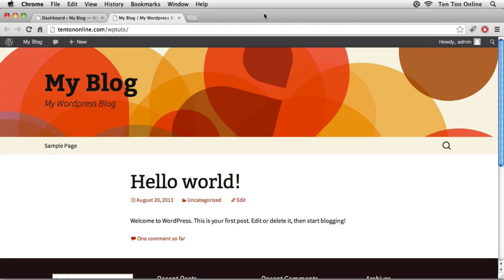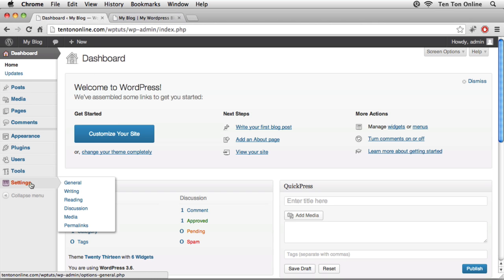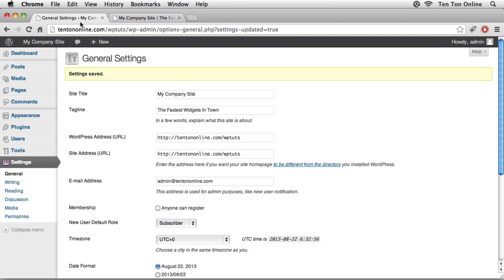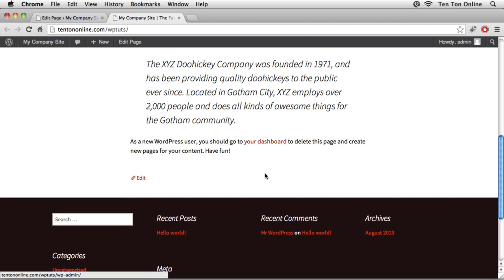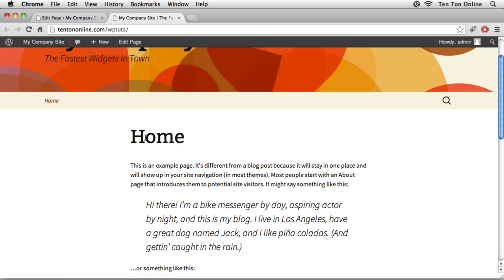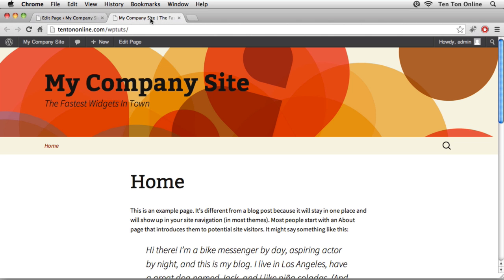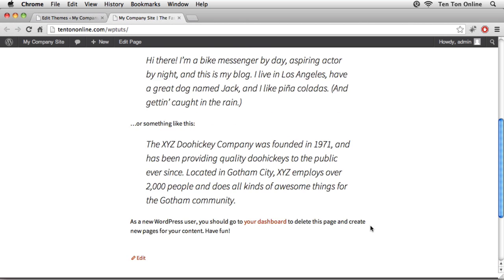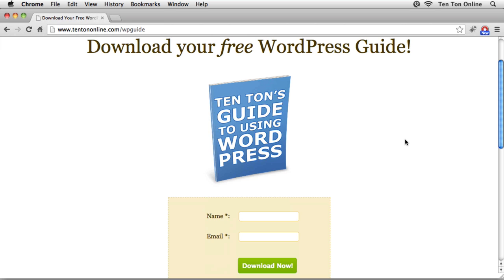Create A Static WordPress Site - EASY! | tentononline.com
Transcription:

Hey, what's going on?  This is Geoff Blake from tentononline.com and in this tutorial, I'm going to show you how to create a website (not a blog) using WordPress.  This is something that a lot of people want to know how to do with their WordPress site.  So the objective here is to turn off the blog "look and feel", if you will, of their WordPress site and create a more traditional looking and behaving website.

Now, before we really dive into it, I've put together a free WordPress guide to go along with this video, which you can go and pick up over So, pause the video and go and grab your free guide now.

Alright, now, as I say, the objective here is to turn the blog look and feel off.  I'm running just a straight up fresh installation of WordPress here, really nothing too exciting happening here.

We might want to start things off with a theme that doesn't have a blog feel to it.  Here I'm using the default 2013 theme just to demonstrate and much of what I'm going to show you is going to work for a lot of other themes but you may want to use a more website-y feel-y theme, if that makes sense to you.  Maybe a theme like "Responsive" or "Business lite" or "Hatch".  These are all good examples of WordPress themes that have more of a traditional website feel to them.

Alright, now, what I'm going to do here is I'm going to take sort of a top-down approach to converting what I am seeing here into more of a traditional site and I'm going to start off right at the very top, "My Blog" and then "My WordPress Blog".

So, what I'm going to do is I'm going to flip over to the back end of my WordPress site which I have here in another browser tab.  And what I'm going to do is I'm going to head all the way down to "Settings" down towards the bottom left corner and then over to "General".  Okay.  And inside the "General" screen I can change the "Site Title" and the "Tagline". This is where we see "My Blog" and "My WordPress Blog".

So, give me a second here.  I'm going to change this to, just as a quick example here, "My Company Site", something like this, and then perhaps the tagline for my company, "The Fastest Widgets in Town".   There we go.  Something like that.  I'm going to scroll all the way down towards the bottom and make sure that I save my changes and then I'll head back to the front end of my site and refresh, Control or Command "R" on your keyboard, by the way, and there we go!  Now we've gotten rid of that reference to a blog or to a WordPress website in the main header area, at least.

Alright, good enough.  Now, the next thing I want to do is I want to change what's being displayed in the front end of my WordPress website.  By default we're going to get our, what's referred to as the WordPress Loop, all of our WordPress posts.  I'm going to change that to a static page instead, which I would definitely recommend that you do.

So, with the default installation of WordPress we have one sample post which we just saw in the front end of our site and one sample page as well.  So, what I'm going to do is I'm going to head back down to "Settings" in the bottom left corner.  This time I'm going to go to "Reading" and inside the "Reading Settings", "Front page displays", instead of my latest blog posts, I'm going to say "A static page" and the "Front page" I'm going to set to that default "Sample Page" that we have, okay?  Go ahead and save those changes as well, okay?

Let's go and check out the front end of our site.  Once again I'll refresh, Control or Command "R" on my keyboard.  There we go.  We now have a static page being displayed in the front end of our WordPress site, okay?

However, if I scroll down a little bit, I see that we have a commenting area down towards the bottom of this static page.  Now, you may want to remove this comment area because, again, it's kind of giving it sort of a blog-y feel, if that's a term I can use.